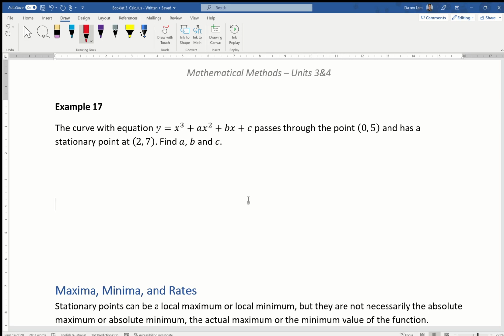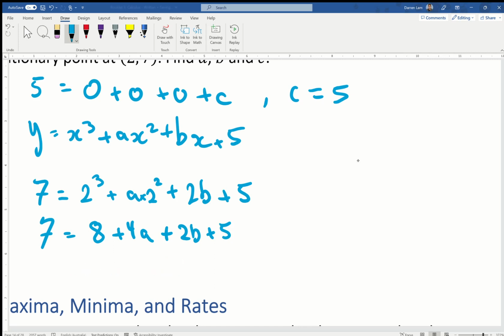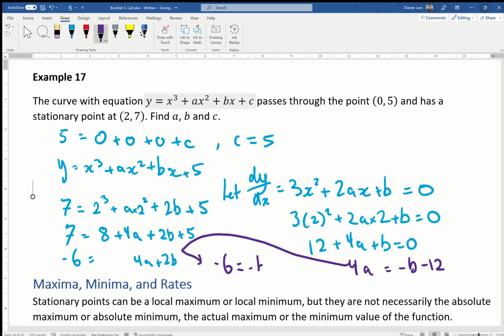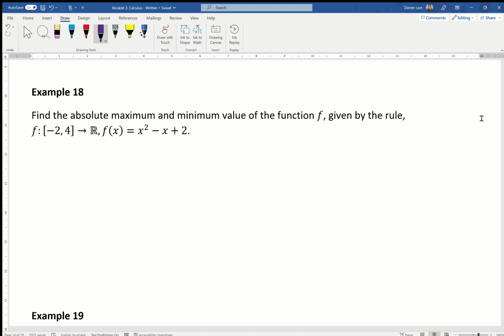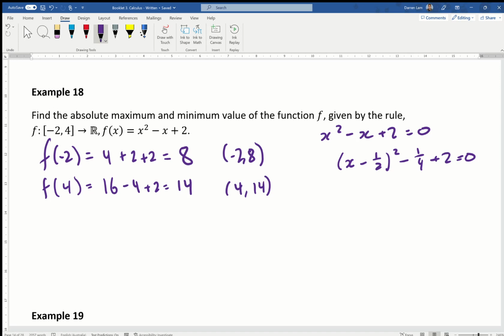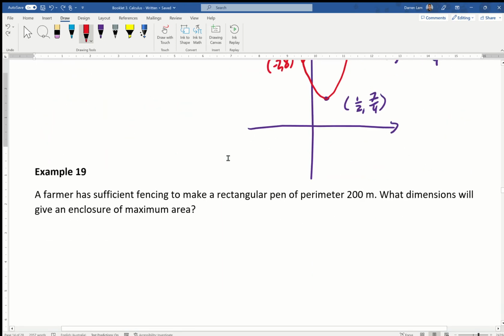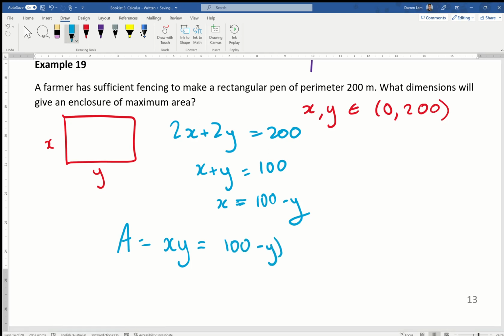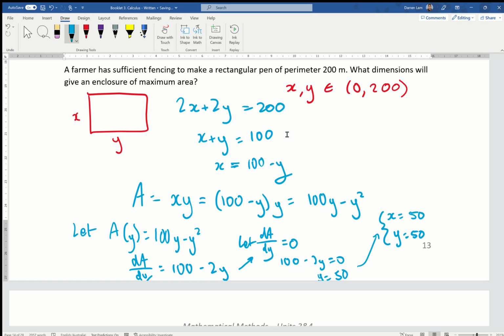Ex 6 3 Global Maximum and Minimum